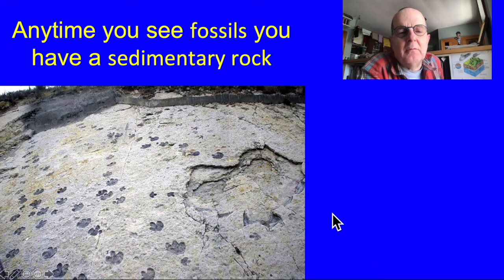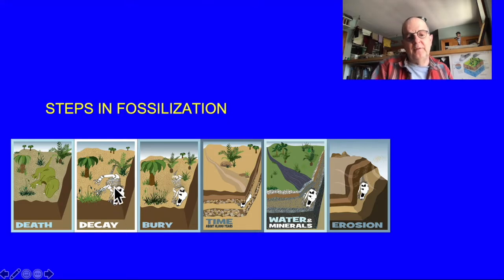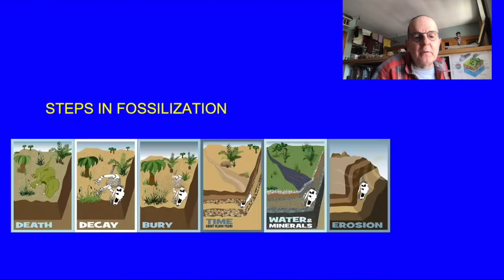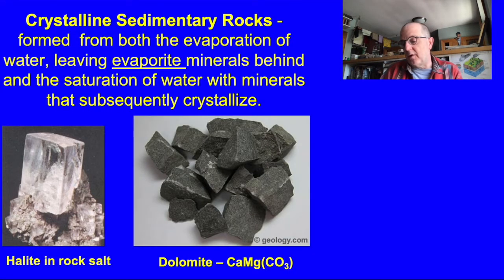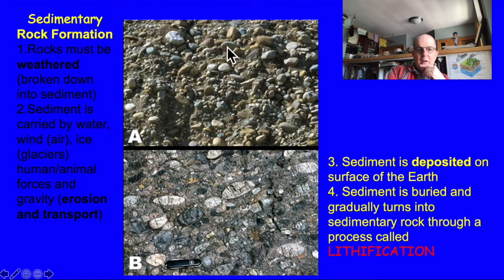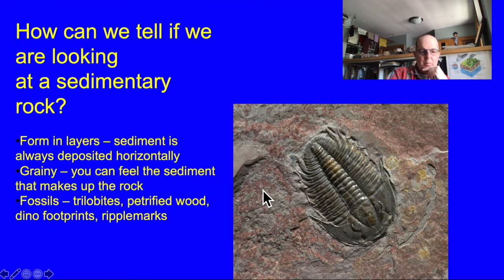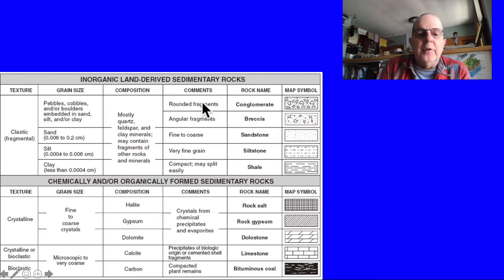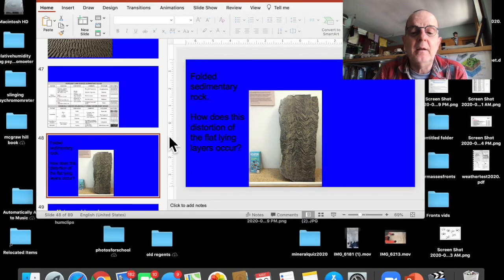Sedimentary Rocks Part 2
Introduction to sedimentary rocks. COVID 19 EDUTAINMENT. 2020 VISION.